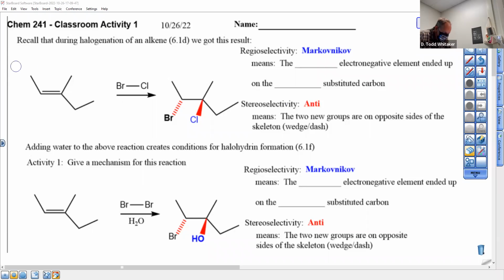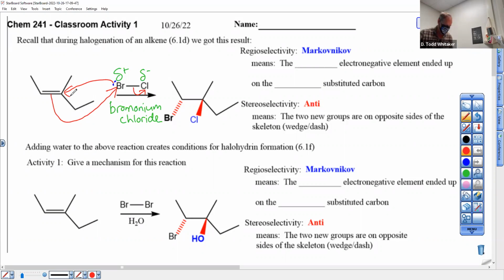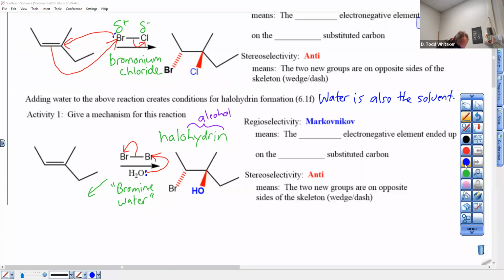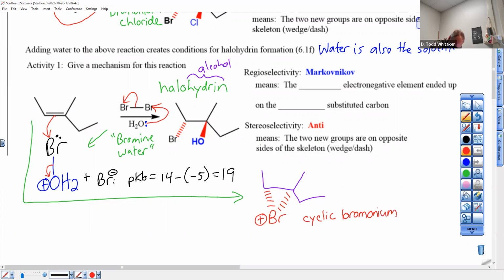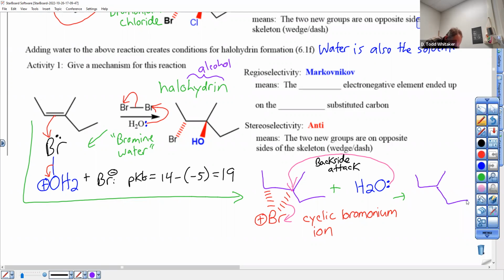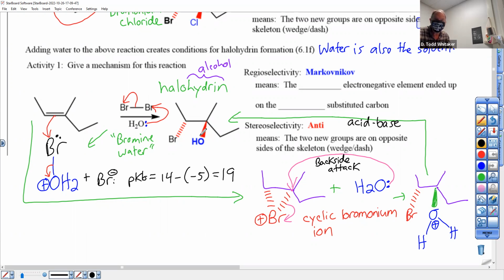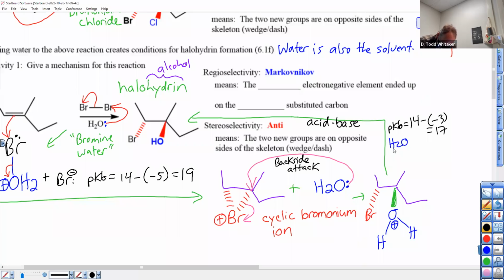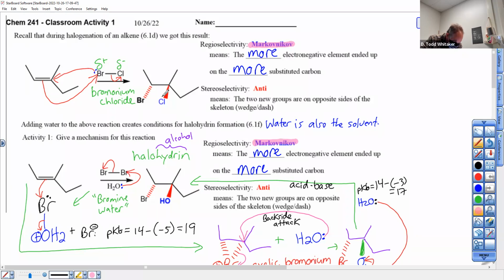c241f22 Activity 1v2 6 1f Halohydrin Formation Mechanism